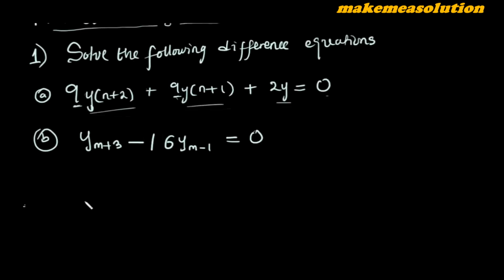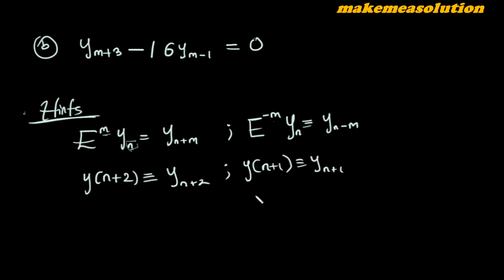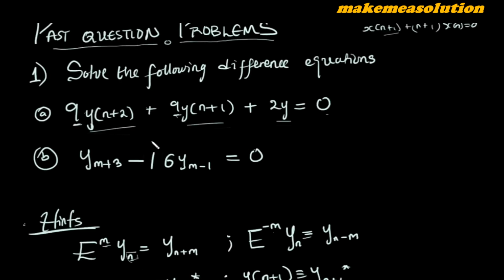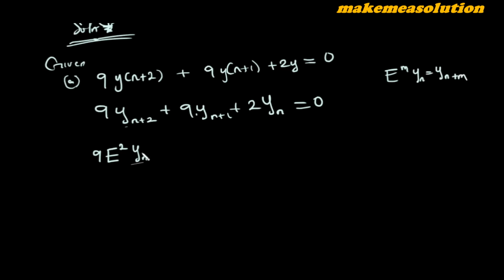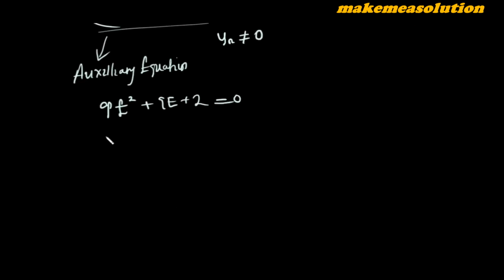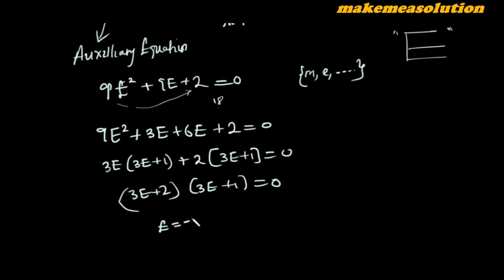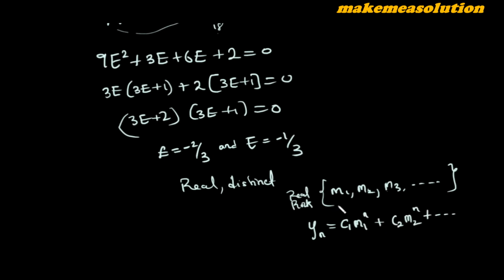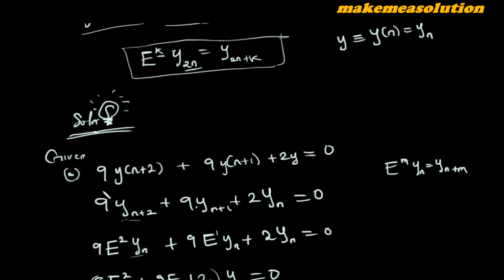3- Solution to Difference Equations of higher order using shift operator E and auxiliary Equation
Learn the method of finding the solution of a linear homogeneous difference equation of higher order, which depends very much on one's knowledge of the shift operator E, and auxiliary or characteristic equation.